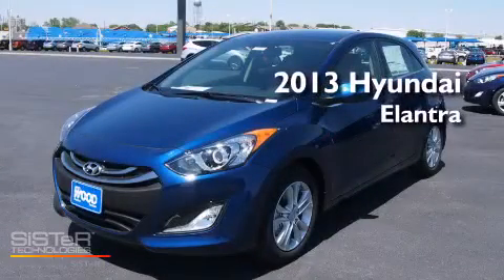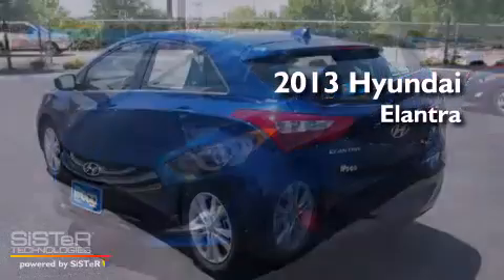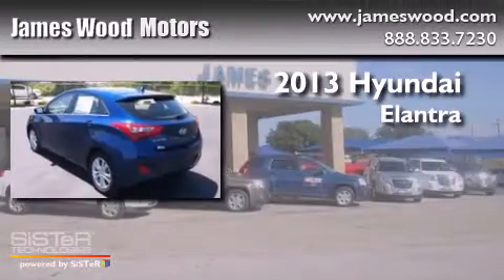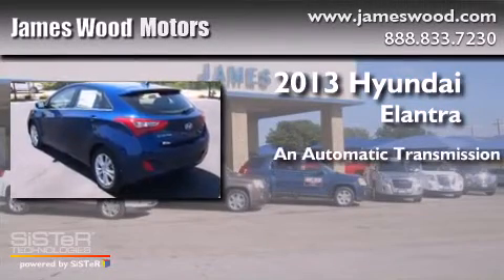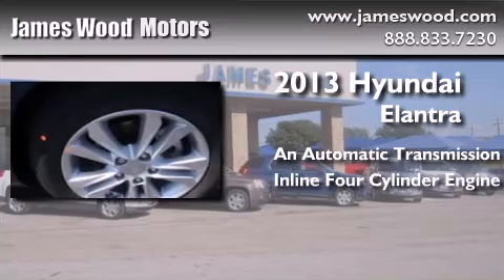2013 Hyundai Elantra GT Dallas TX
We've been honored to serve the Decatur TX area , we promise that your experience at our dealership will exceed your expectations ! Year : 2013 Make : Hyundai Model : Elantra GT Engine : 1.8L 4 Cyl. Sequential Fuel Injection Trans . : 6 Speed Automatic Exterior : Atlantic Blue Miles : 10 James Wood Motors US Hwy 287 South Decatur , TX 76234 Welcome to James Wood - your source for quality new and used cars from Buick , Cadillac , Chevrolet , GMC , Hyundai , and Pontiac . With two north Texas locations to serve you - Decatur and Denton - our new new used car sales force is ready to assist with your next new or used car purchase . We have a large inventory of new and used cars ready for delivery today . Proudly serving the Dallas and Fort Worth Metroplex ! The James Wood Auto Group's business philosophy is to provide our customers with quality Chevrolet , Pontiac , Hyundai , Buick , GMC , and Cadillac cars , trucks and SUVs , but also provide great value and service . We are celebrating 30 years in the automotive business in the Dallas - Ft . Worth , Texas area , and it is our policy to treat every visitor that enters our Chevy , Pontiac , Buick , GMC , Hyundai , and Cadillac dealership doors as an honored guest without exception . The bottom line is we work hard every day to provide a friendly and professional sales experience for the car or truck buyer , quotes Mr . Wood . Every customer deserves that and we guarantee that you'll find it at the James Wood dealerships . 2013 Hyundai Elantra GT Decatur TX